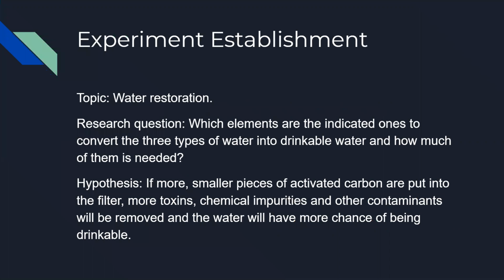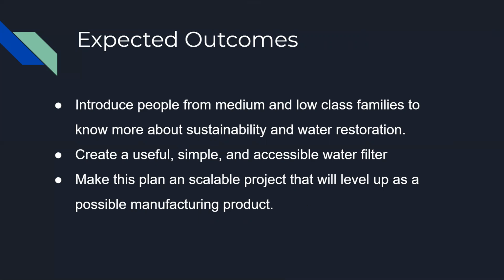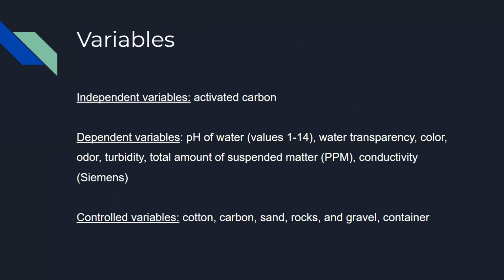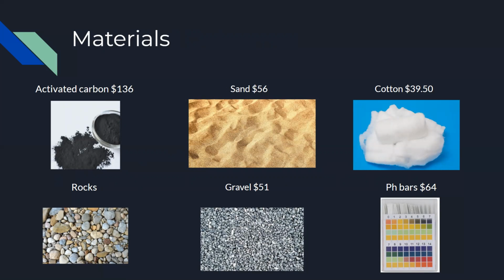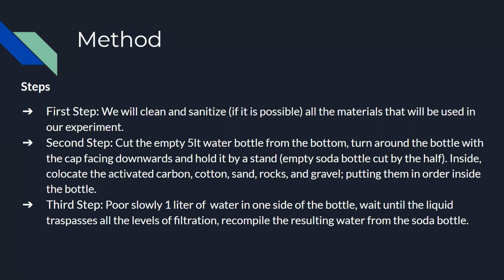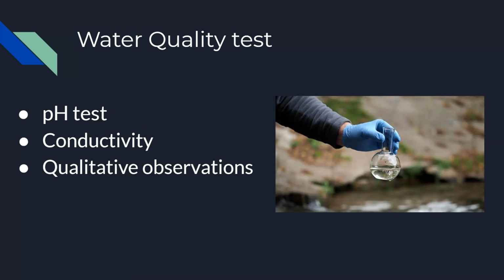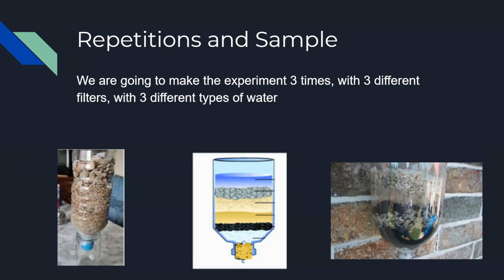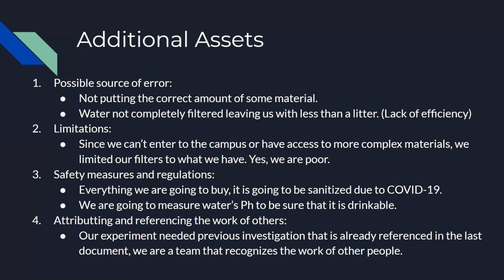21st Century Science and Technology (Team 8)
Water Restoration, created by:
- Giorgio
- Joshua
- Luisillo